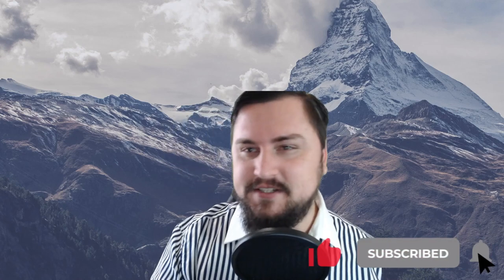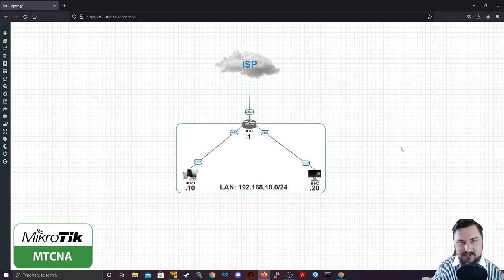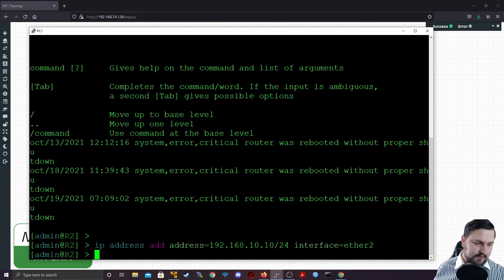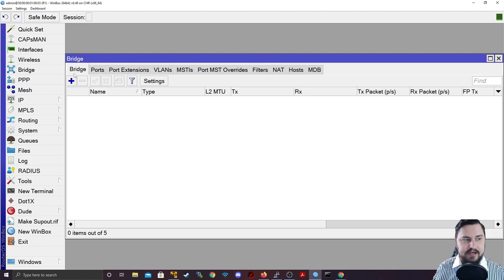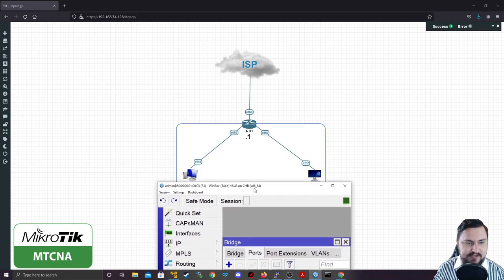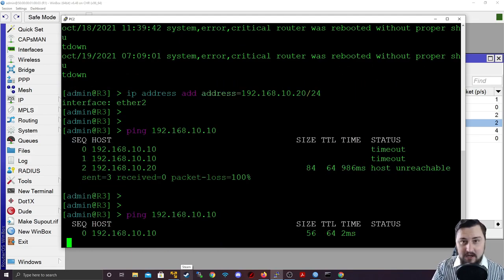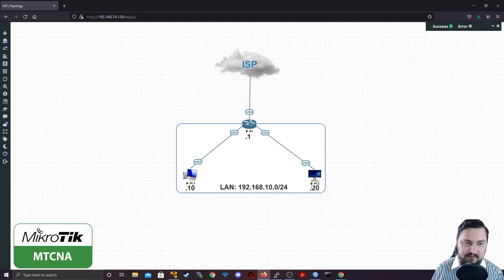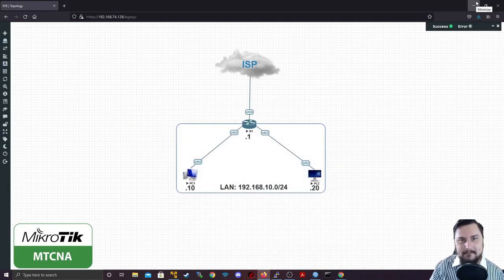Full MikroTik MTCNA - Bridging Concept & Config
Hello and welcome! In this video we will be looking at how bridges work on MikroTik, how to configure a bridge between interfaces and the different settings on a Bridge.

Timestamps:

00:00 - Introduction
00:11 - Bridging Concept
03:37 - Bridge Configuration
07:51 - Bridge Settings